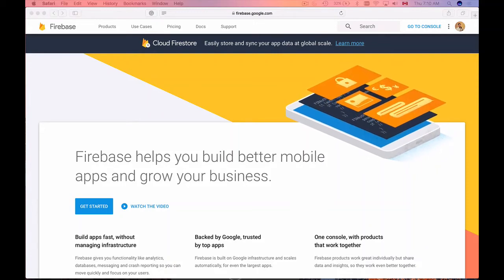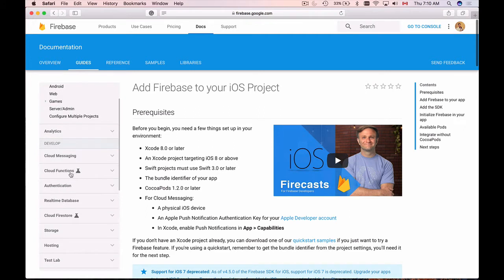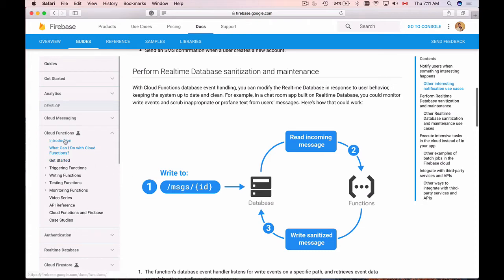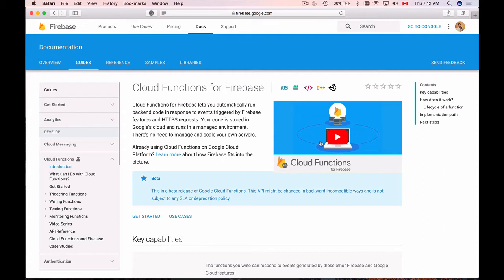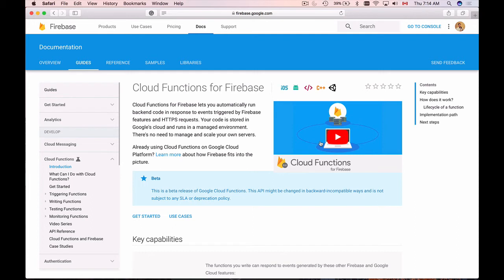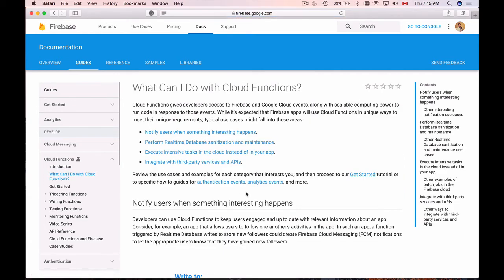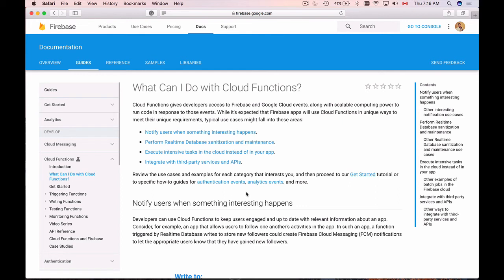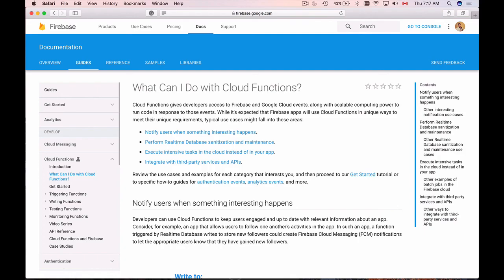Firebase Cloud Functions with Swift - 1- Short Introduction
This is a brief introduction to Firebase Cloud Functions with Swift before I show you a few other examples on how to use Firebase Cloud Functions and Swift together.

If you follow the link above you can find other video tutorials and code examples on this topic.

I have recorded may other videos on how to use Firebase with Swift. Please check this page to see them all